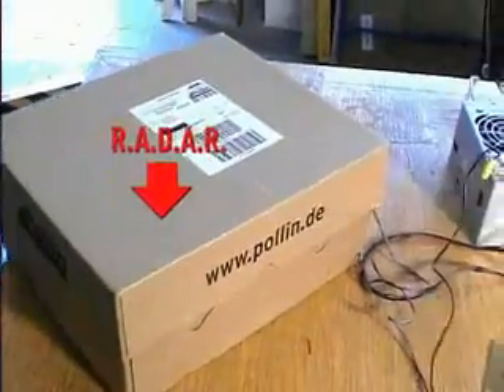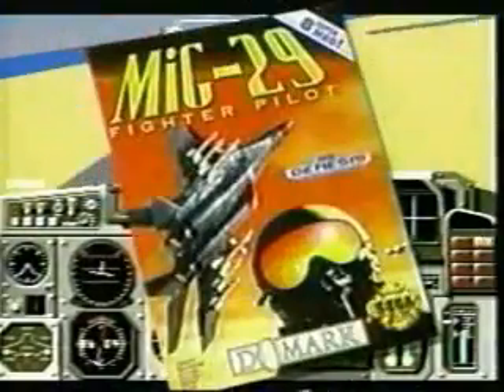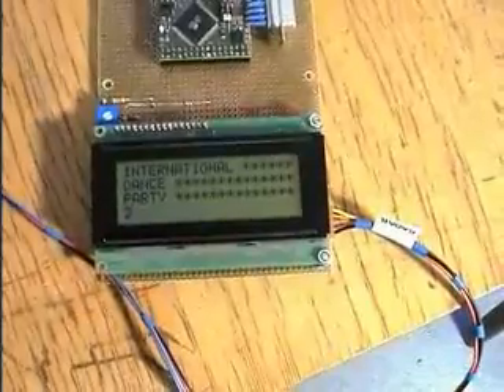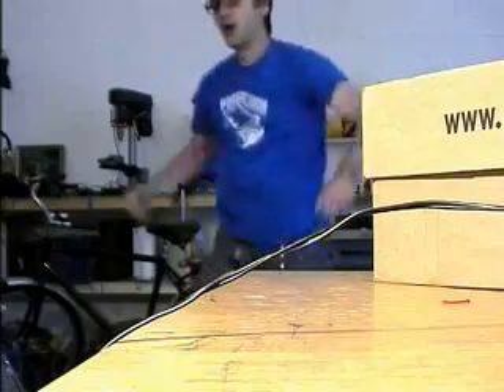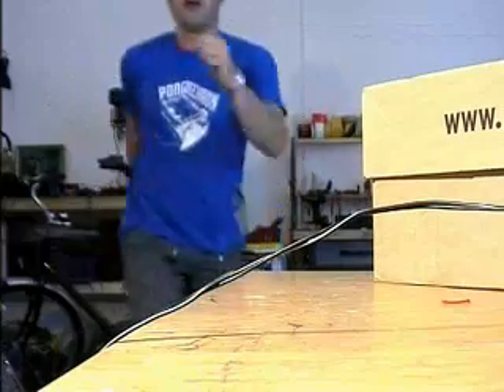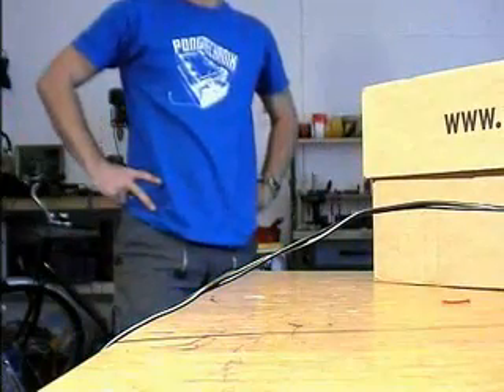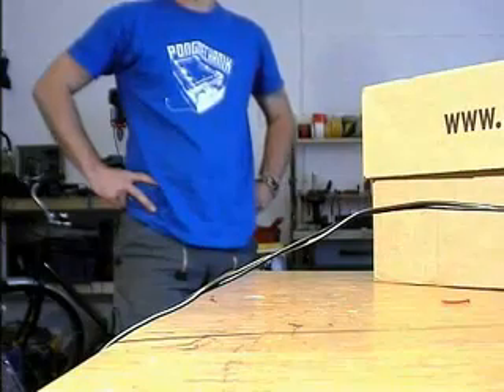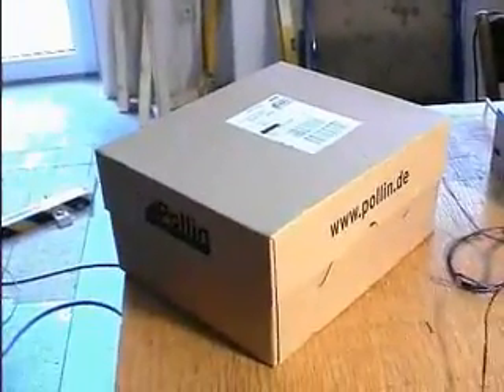International Dance Party - The crazy nerd radar dance!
This is an engineering test of the "International Dance PArty's" internal dance activity radar system.

to find out more about this crazy machine.